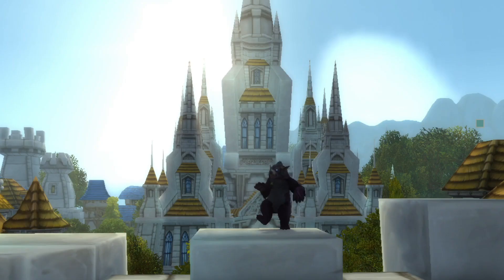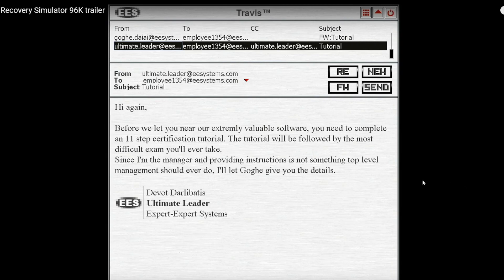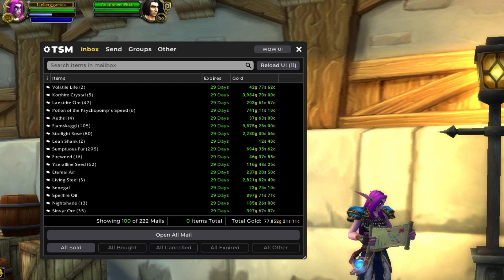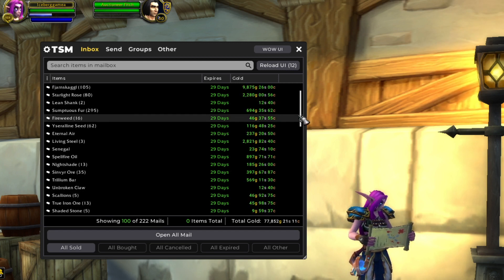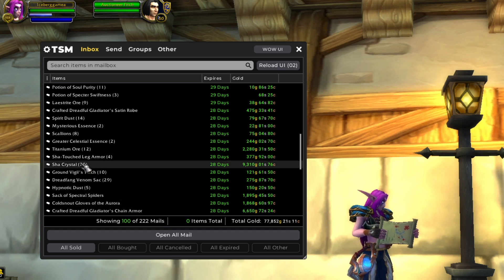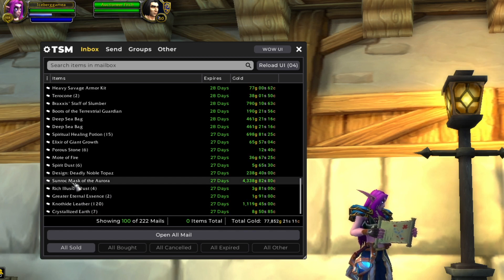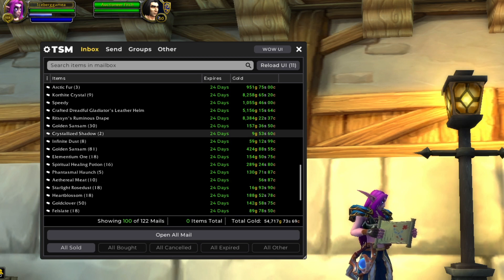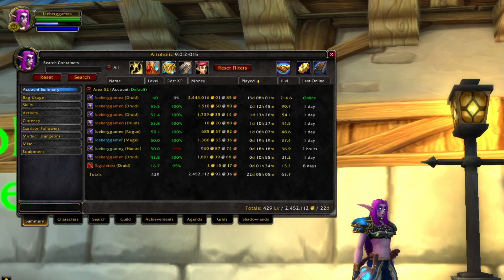2.4 Million with Limited Play Time - Step by Step Beginner Gold Making - Noob Gold Challenge 25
In this episode of the Noob Gold Challenge we made a ton of gold despite the fact that I haven't been playing the game that much this week

0:00 Intro
0:09 Ad
1:37 Alt Recap
1:57 Auction House Recap
2:10 This week's sales
8:15 Grand Total
8:27 Upcoming Gold Making Opportunities!

Welcome to my World of Warcraft gold making series: The Noob Gold Making Challenge!  In this series I will be starting completely over from scratch and showing you step by step how I make gold!  Every Friday I will post a summary of my activities for the week and the results including how much gold I have made and what gold farms I ran.  Have you ever thought to yourself that you really wanted to start farming WoW gold but you did not know where to start?  Are you constantly asking what is the best way to make WoW gold?  This World of Warcraft gold making guide series is for you!